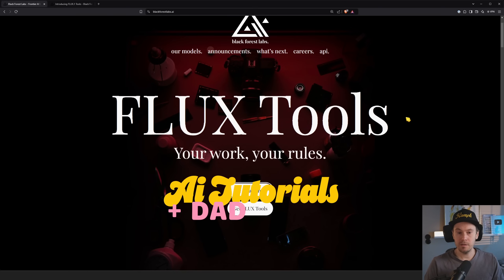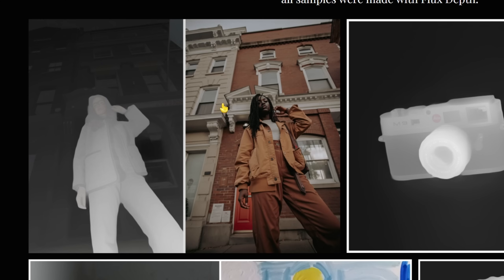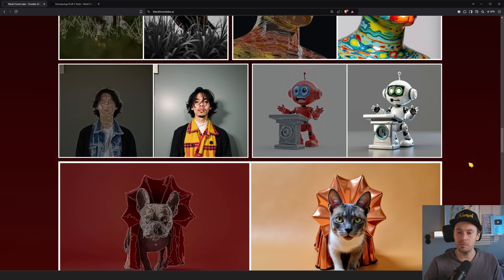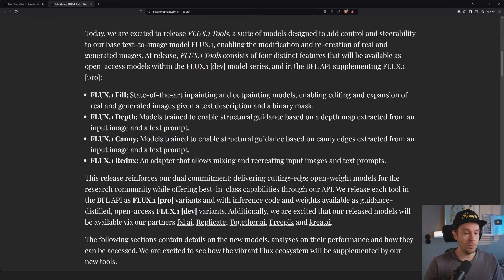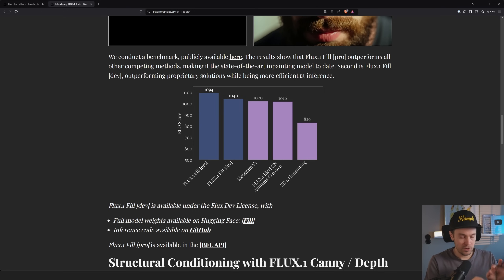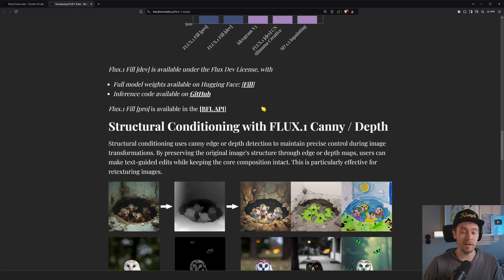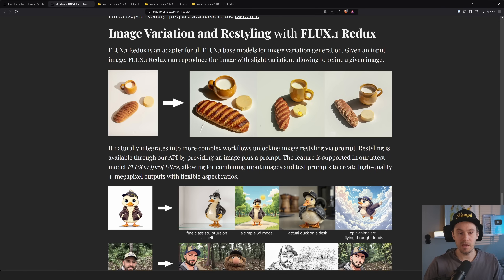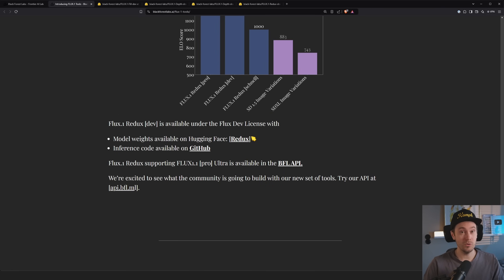NEW Flux AMAZING Features Are Here!